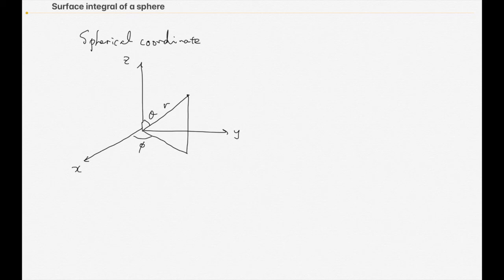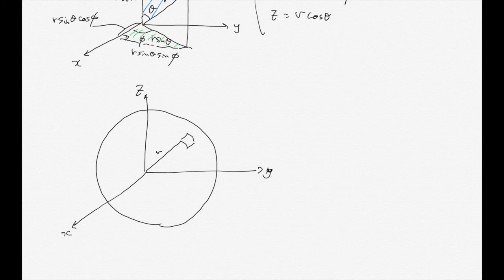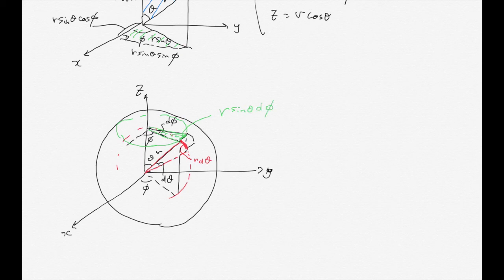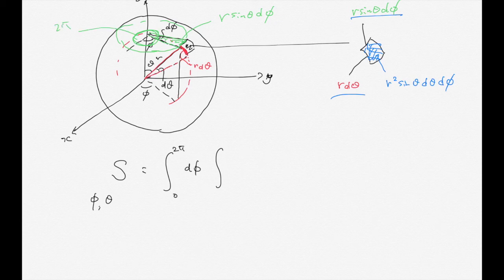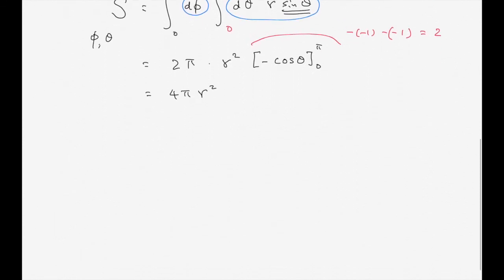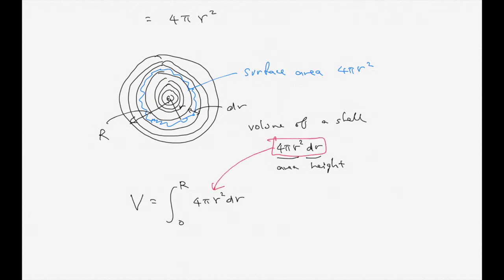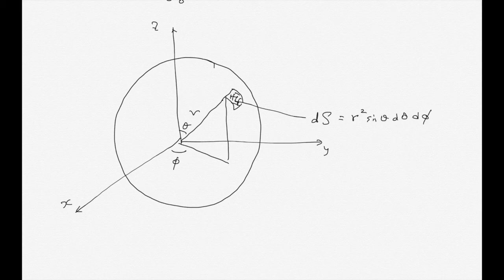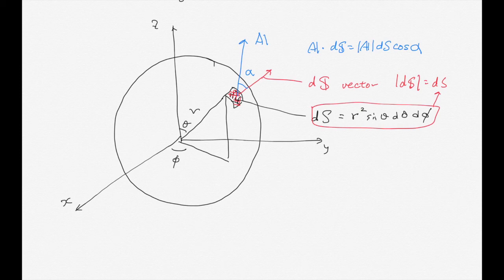Surface Integrals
At first, I introduce spherical coordinate for this lecture. I perform a surface integral of a sphere with spherical coordinate. Then, we calculate volume of the sphere.